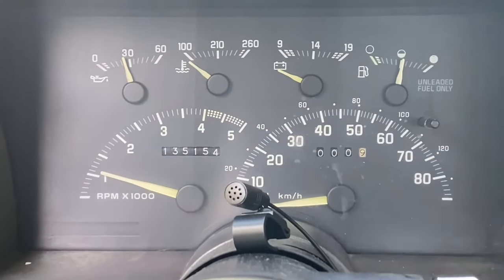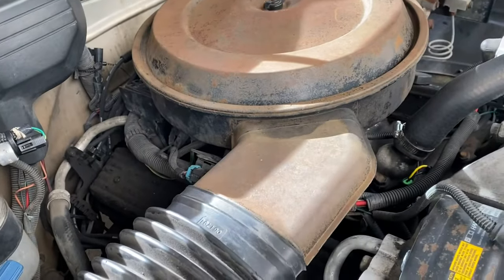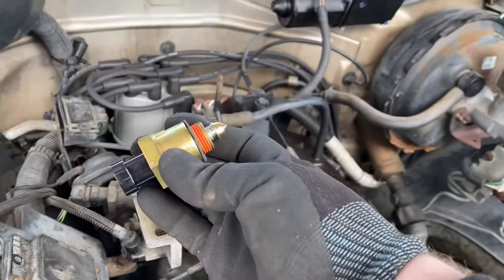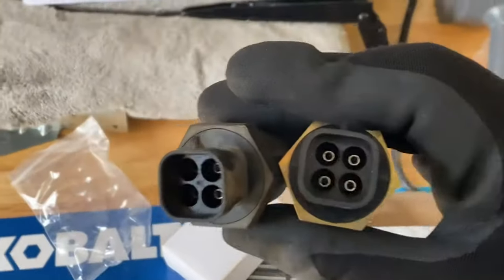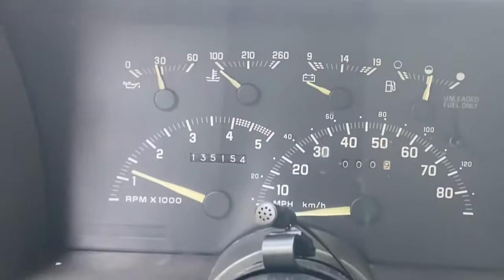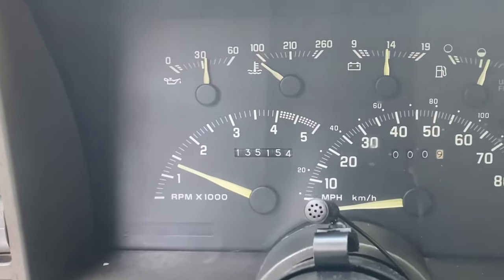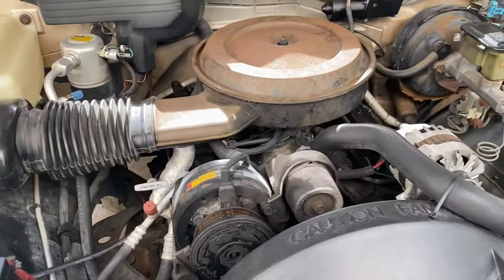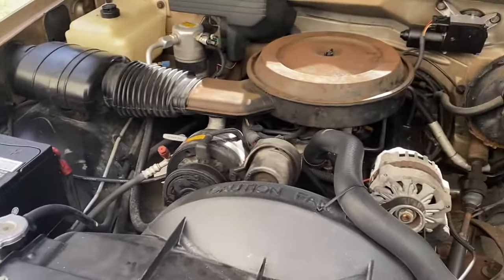1991 Chevy C1500 Idle Air Control Valve Replacement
This is a tutorial on how to swap out an IAC valve in your 1991 Chevy C1500 pickup. This motor is the 5.7 V8. I am not an expert, I’m a semi professional amateur learning as I go. I hope I can help!